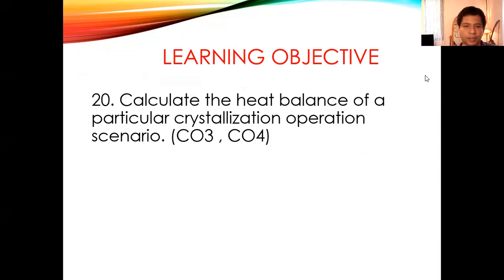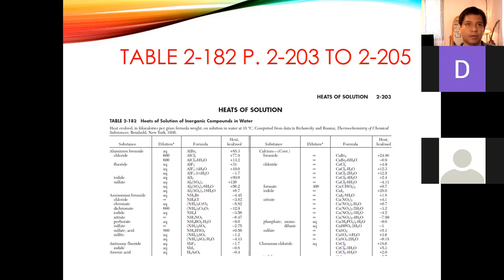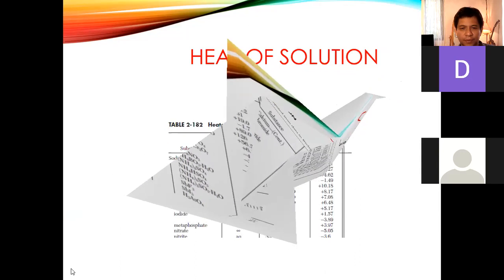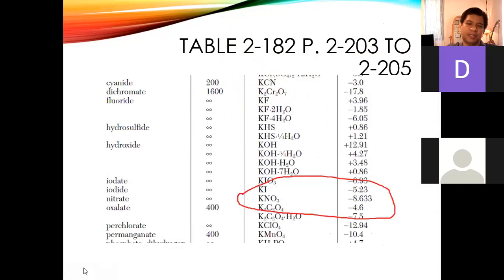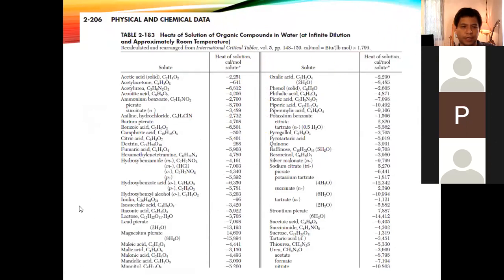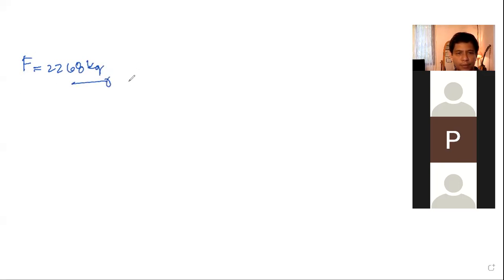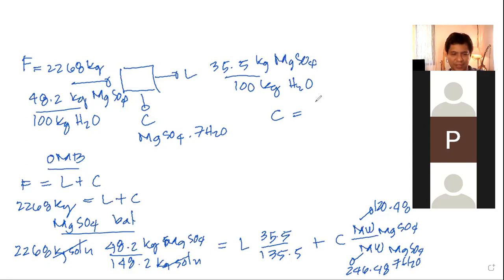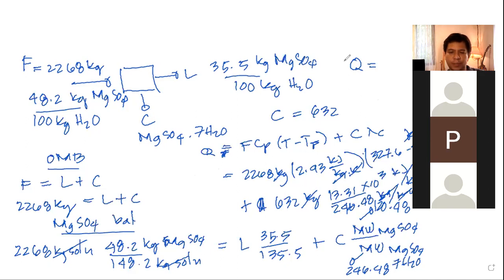Crystallization Heat Balance